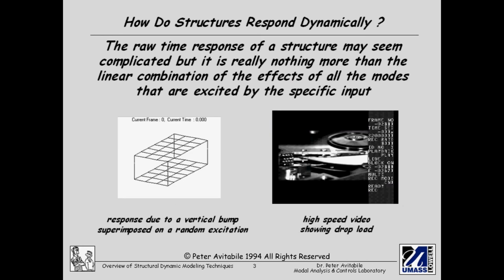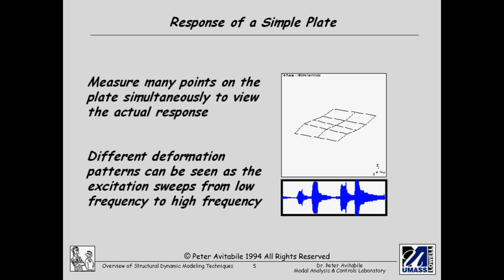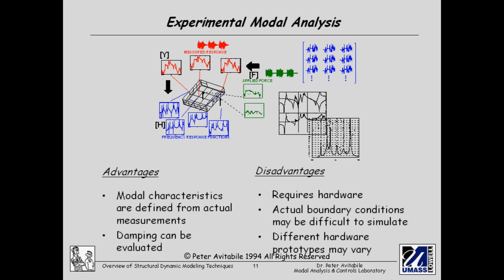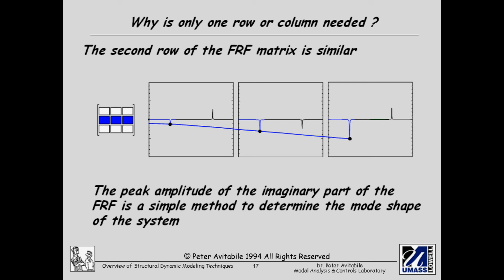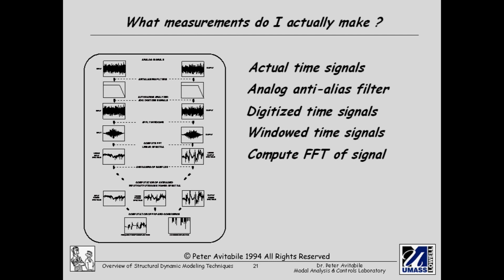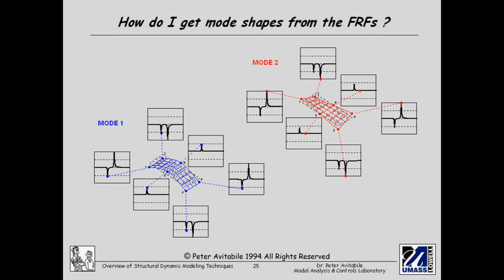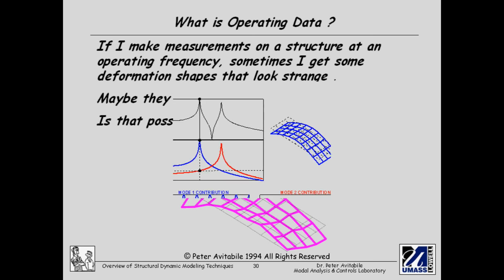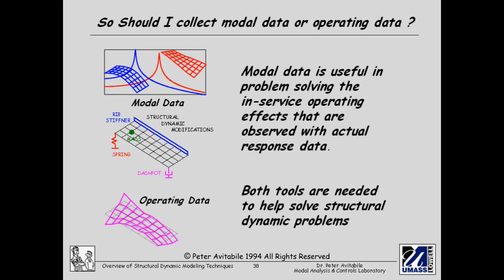Non-Mathematical Overview of Experimental Modal Analysis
This is lesson no. 2 of 15 from the online course Basic Modal Analysis taught by Dr. Peter Avitabile.  It is an excellent introduction without getting bogged down by complex mathematics.